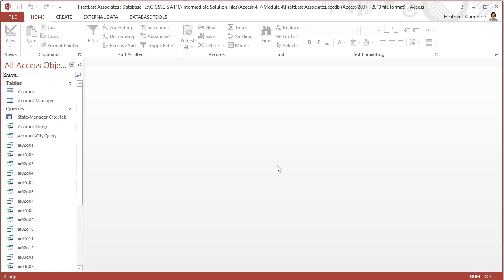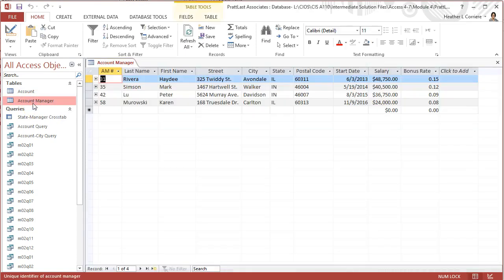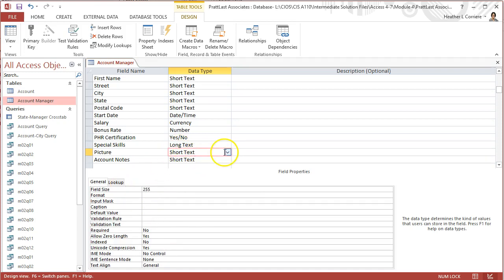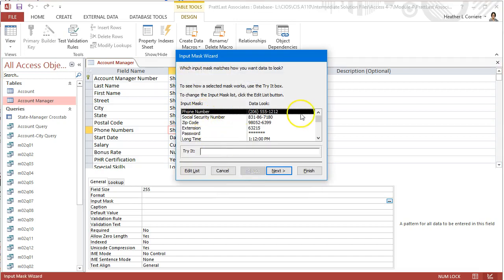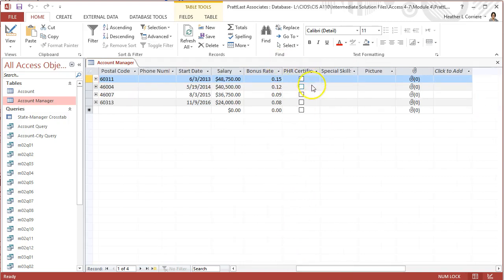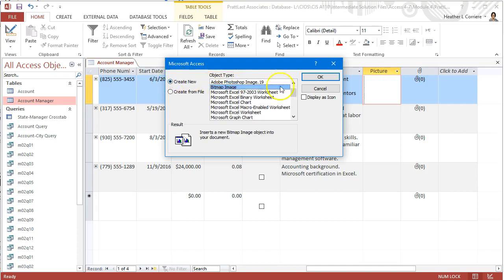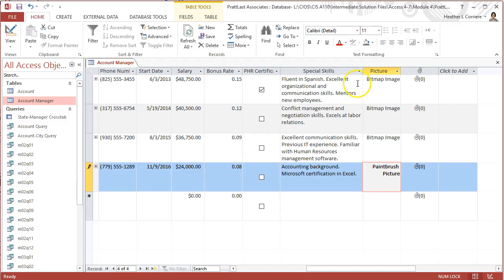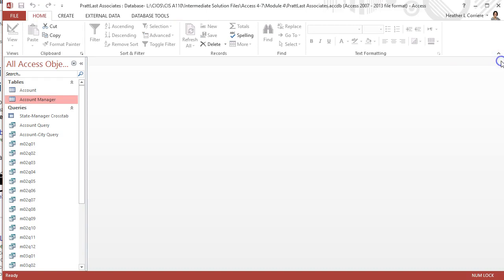PrattLast Module 5